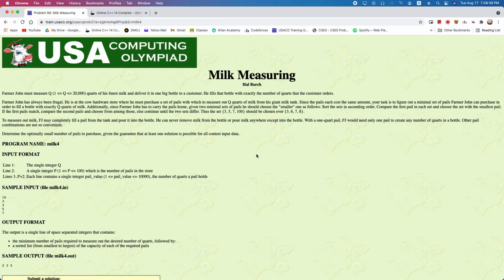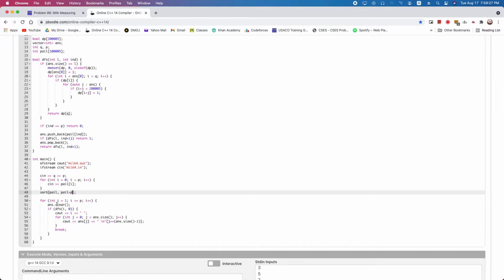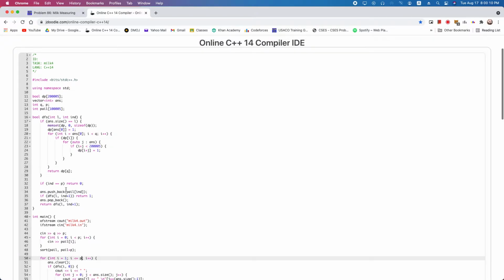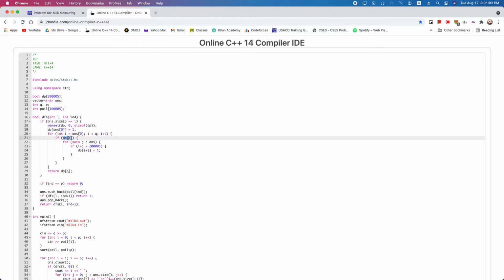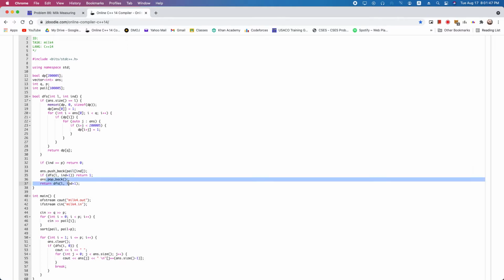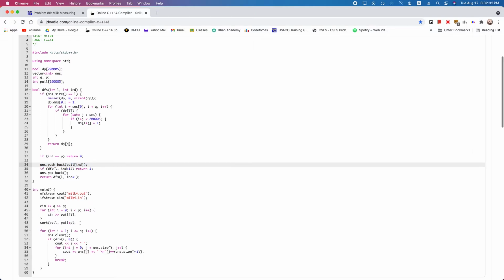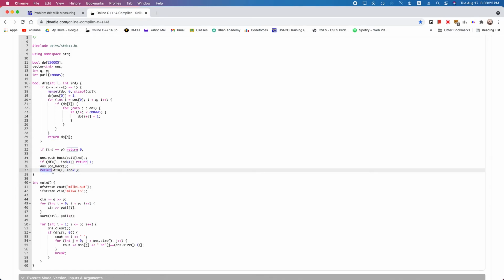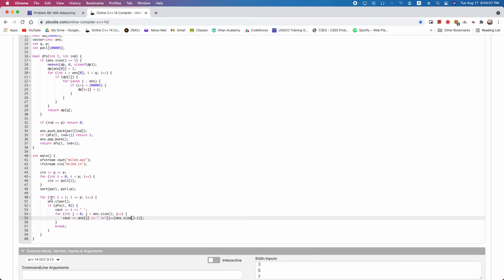USACO Training Milk Measuring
I will be explaining how to solve USACO Training Site section 5.3 Milk Measuring.